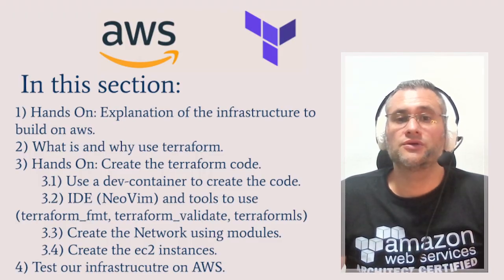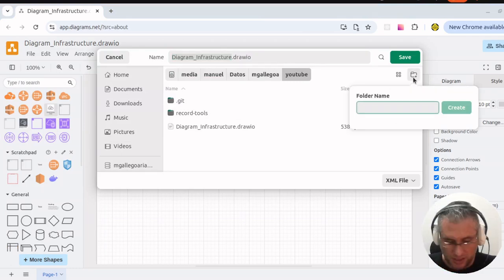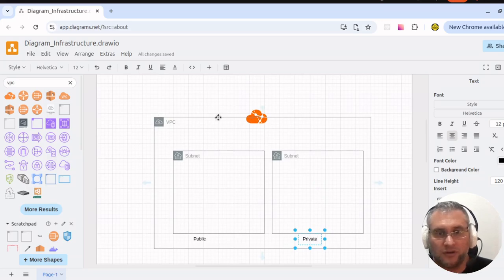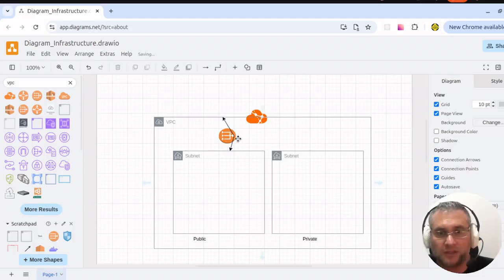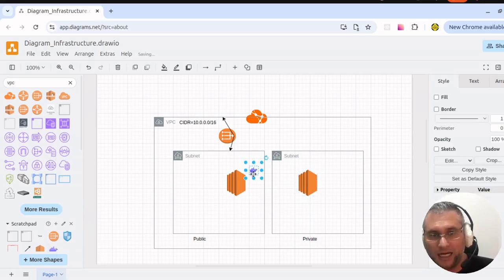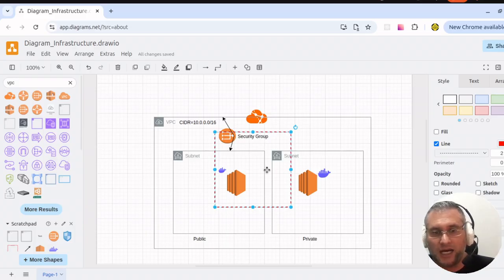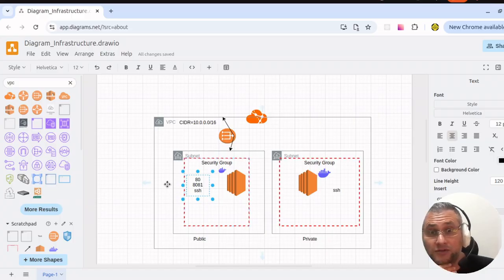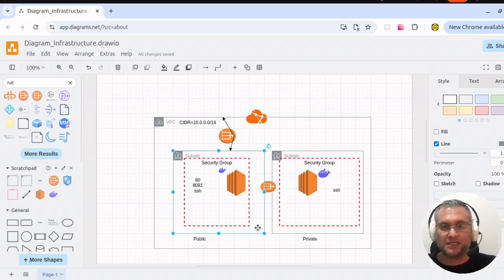Infrastructure/Diagram - App using Dev-container, NeoVim with Java, SpringBoot, React, Terraform AWS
𝗜𝗻𝗳𝗿𝗮𝘀𝘁𝗿𝘂𝗰𝘁𝘂𝗿𝗲/𝗗𝗶𝗮𝗴𝗿𝗮𝗺 𝘃𝗶𝗱𝗲𝗼: This is the explanation for the infrastructure to create, using a diagram to understand better. Part of the videos to create a professional application using Dev-container, NeoVim with Java, SpringBoot, React, Terraform on AWS.

This is one of a series of videos to create an application using Dev-container and NeoVim like an IDE, the next are the tools used:
【1】 Heavy use of command line with Kitty.
【2】 Tmux and Tmuxifier
【3】 Docker dev-container, with personal custom configurations.
【4】 NeoVim with LazyVim plugins.
【5】 Terraform on AWS, integrate terraformls, terraform_validation, terraform_fmt to NeoVim, create VPC, Subnets, Security Groups, ec2, etc.
【6】 Java with SpringBoot (DevTools, Spring Web, lombok, Data-jpa, H2, mysql, validation, JUnit) to create the backend, it is a RestFul API.
【7】 React (Vite, react-router)

𝗖𝗵𝗮𝗽𝘁𝗲𝗿𝘀:

0:00 - 1:55 - Intro
1:55 - 6:16 - Hands On: Network infrastructure diagram
6:16 - 7:37 - Hands On: ec2 instances diagram
7:37 - 9:22 - Hands On: Security Groups diagram
9:22 - 10:34 - Hands On: NAT Gateway diagram
10:34 - 10:45 - Outro